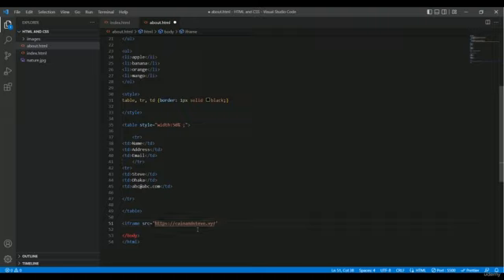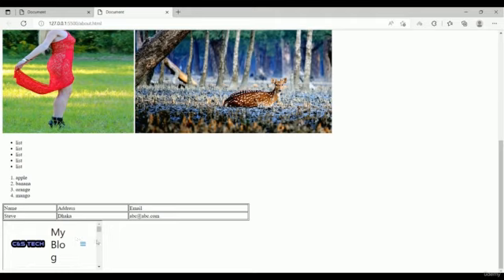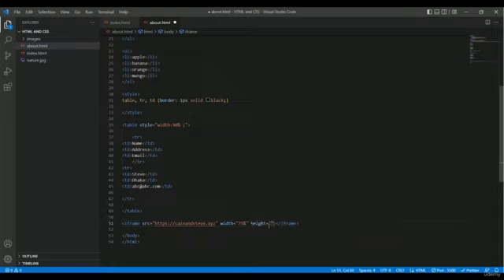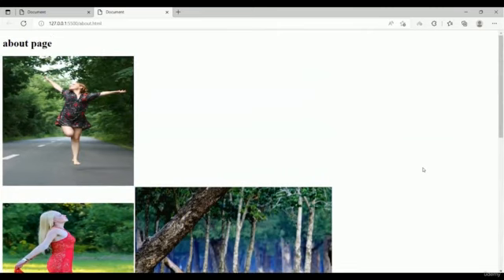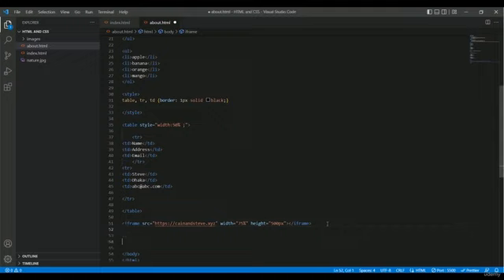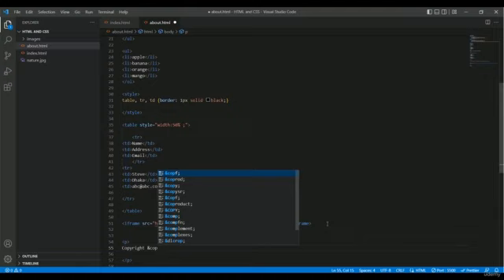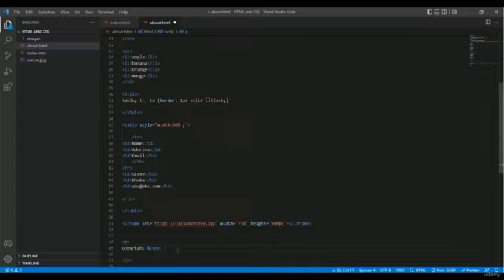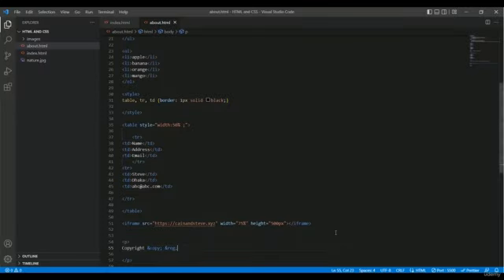iframe and symbol